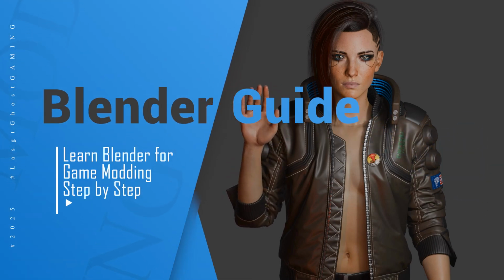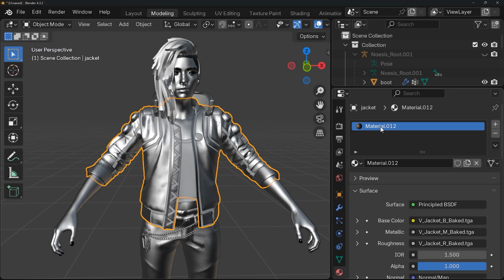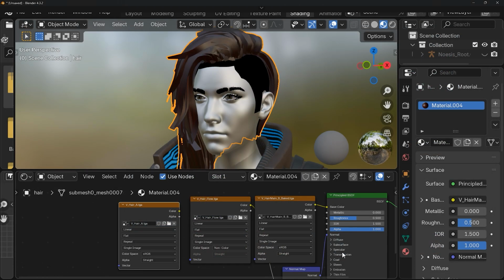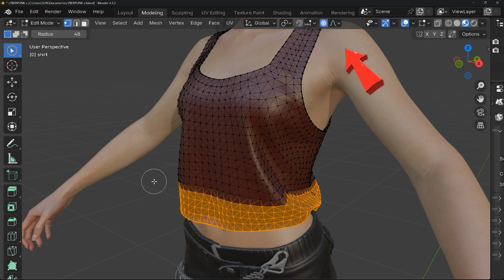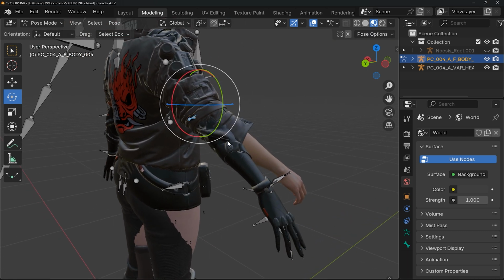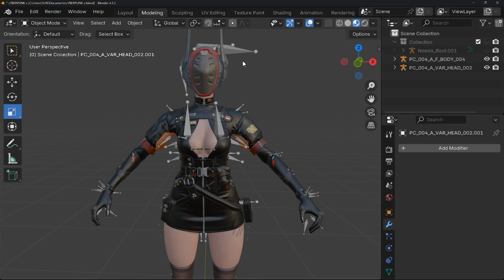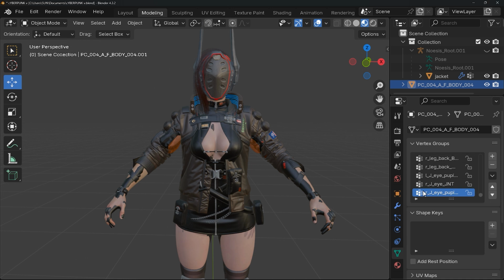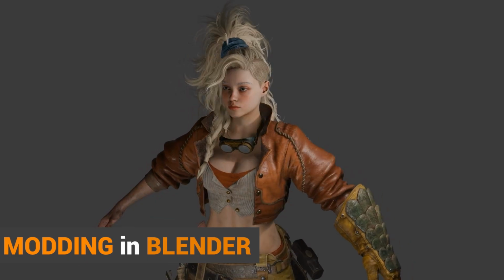How to Edit 3D Models in Blender: A Beginner's Guide to Digital Art Industry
The world of 3D design is evolving fast. Whether in engineering, gaming, architecture, or digital products, this technology is shaping the future of online business and tech careers. And Blender is at the heart of it, offering incredible tools for 3D editing, modeling, and digital art creation.

Join me on this exciting journey as we dive into the world of 3D modding with Blender!
📅 Timestamps:
00:00 - How to Edit 3D Models in Blender
00:49 - Setup and Import the Model
01:42 - Navigating Blender
02:22 - Scene Collection Explained
03:07 - Applying Materials & Textures
06:34 - Editing 3D Models in Edit Mode
09:44 - Sculpting in Blender
10:23 - Replacing & Adding New Objects
12:02 - Edit Armature in Pose Mode
14:11 - Important steps to take
15:22 - Weight Painting (Transferring Weights)
17:51 - Add armature modifier
18:58 - Troubleshooting & Fixing Weight Issues in Blender
◈Background video song